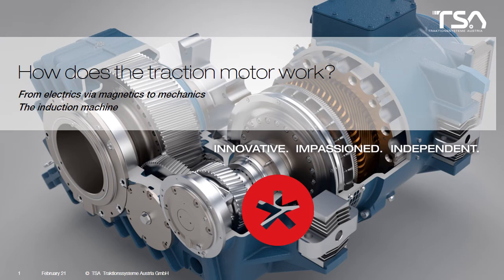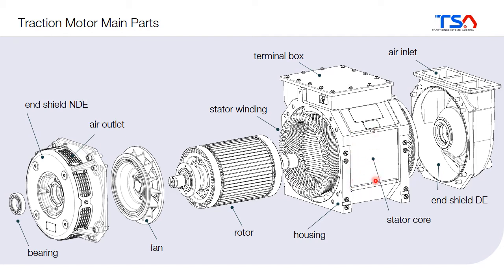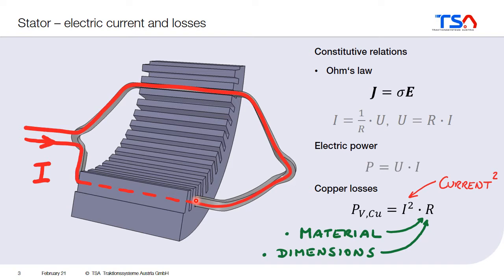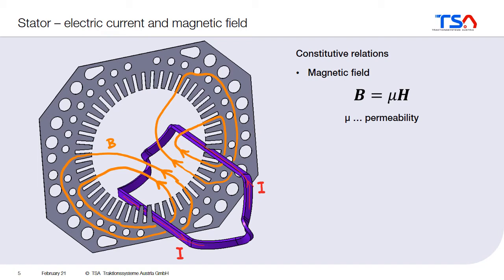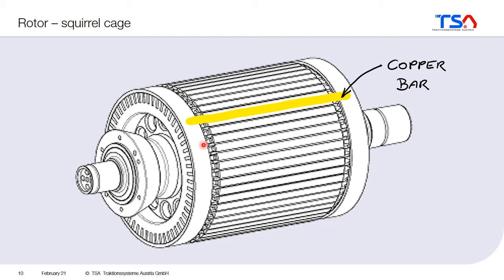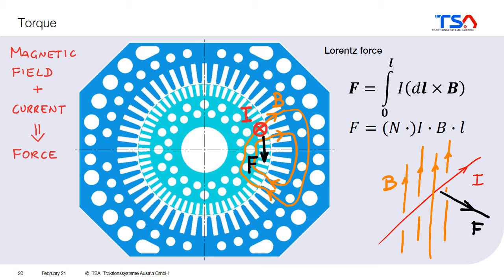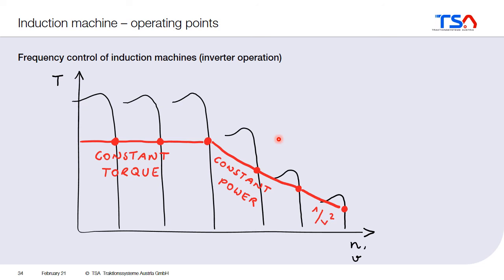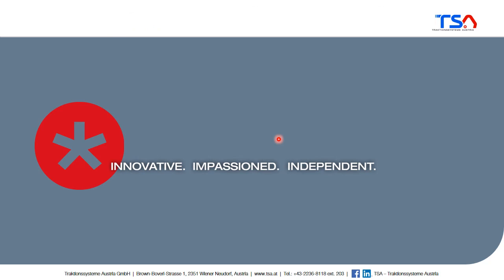Lecture Traction Motors -03- How does the Traction Motor Work? - The Induction Machine (Old Version)